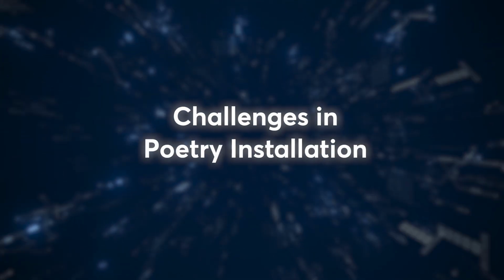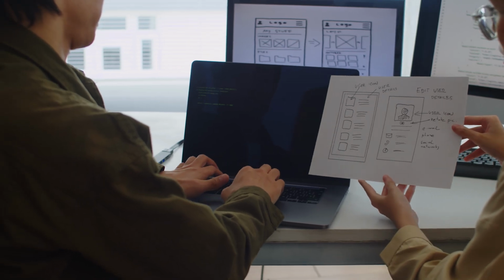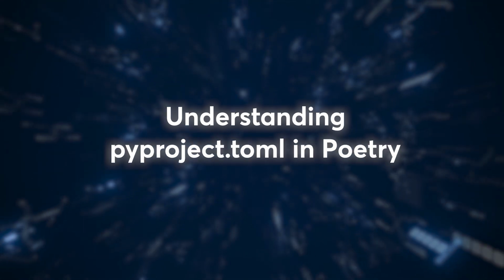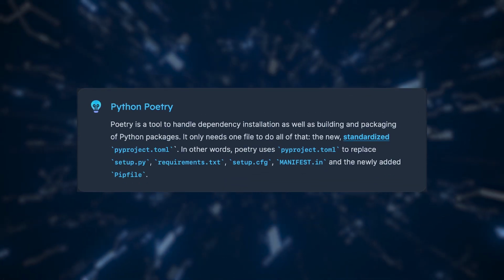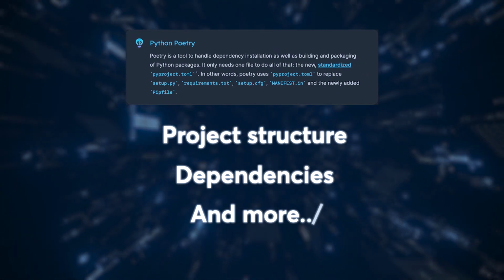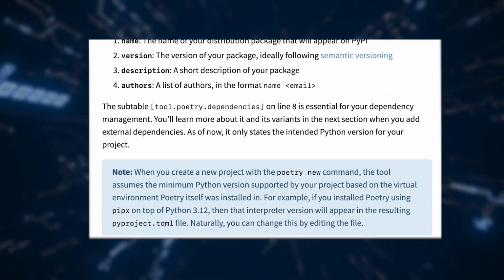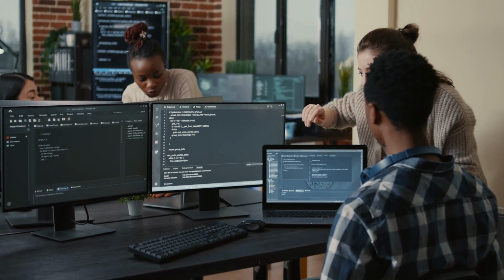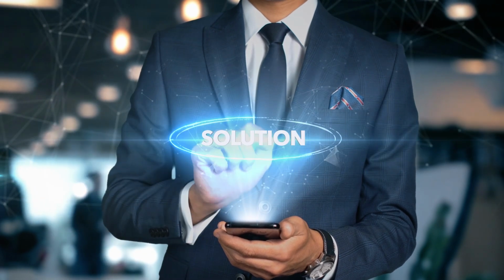Introduction to Poetry: Simplify Python Dependency Management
New to Poetry? Say goodbye to dependency headaches! This video is perfect for beginners, addressing common challenges like installation, configuring pyproject.toml, solving compatibility issues, and mastering dependency versioning.

Learn the key concepts of setting up Poetry, troubleshoot installation hurdles, and ensure smooth compatibility across your Python projects. We’ll guide you through best practices for managing dependencies in pyproject.toml, streamlining your Python project workflow.

Watch now to take control of your project dependencies with Poetry!